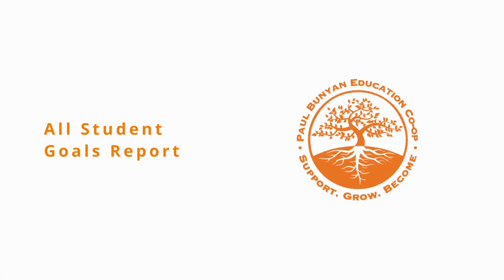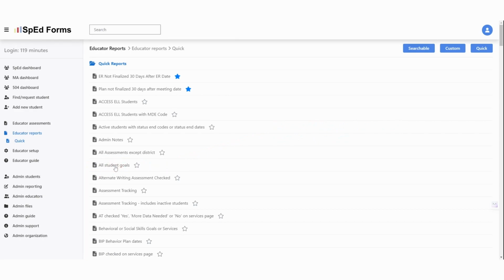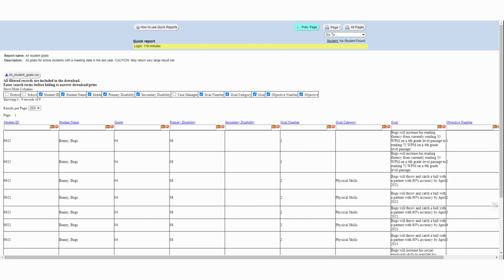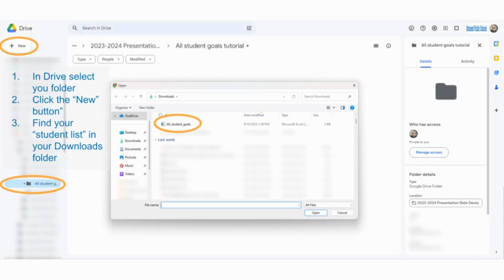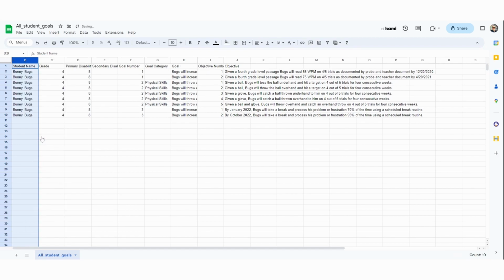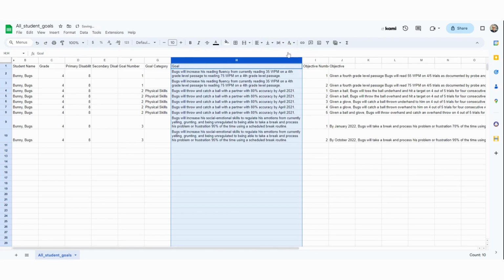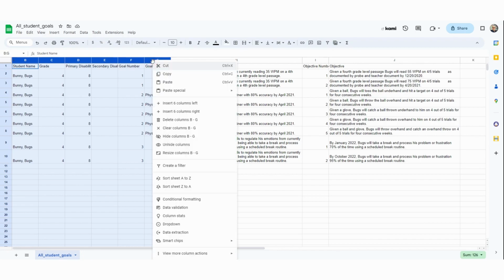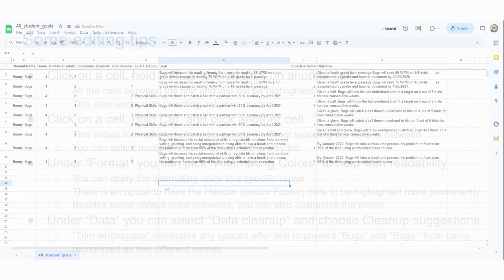Creating All student goals report in SpEd Forms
Learn how to run and customize the 'All Student Goals' report with ease. Watch our tutorial to efficiently download and upload this report to Google Drive for seamless customization in Google Sheets.